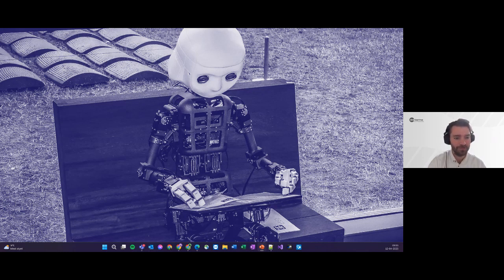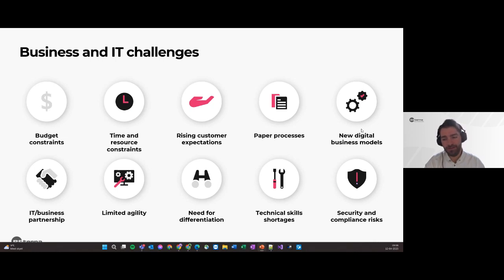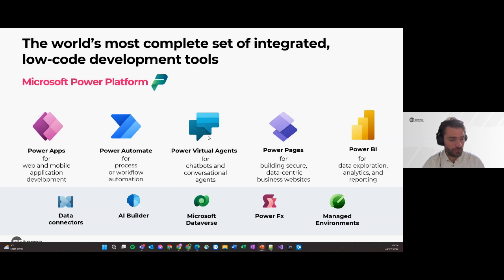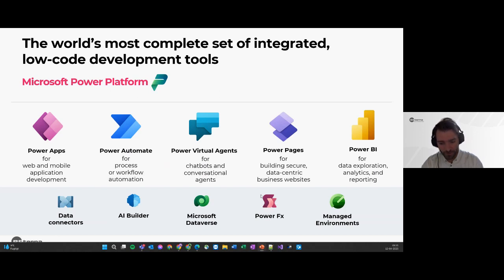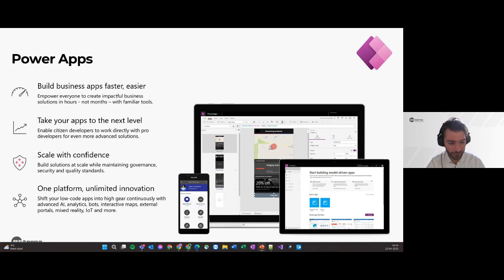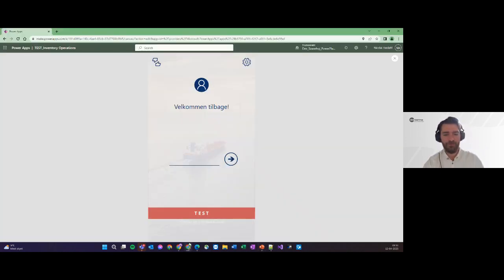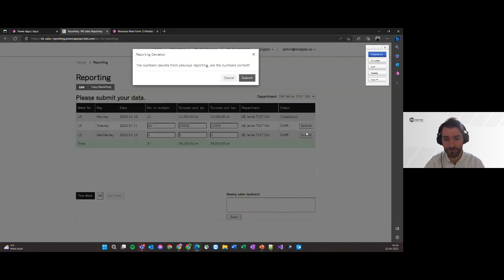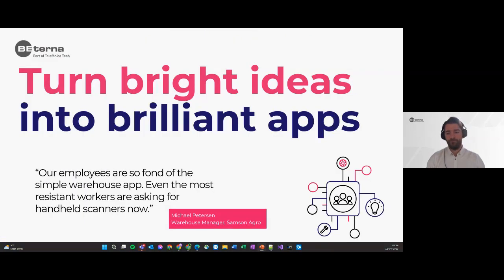Recorded webinar: Build the apps that build your business - Microsoft Power Platform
Are you tired of struggling to find skilled developers to build and maintain your software applications? Are you looking for a solution that can help you innovate, improve efficiency, and drive growth in your business? Look no further than the Microsoft Power Platform.

Microsoft Power Platform is a low-code development platform that allows non-technical users to build custom solutions without extensive coding experience. It's the perfect tool for bridging the gap between the demand for software development and the supply of skilled developers.

With The Power Platform you can:

Create custom solutions that automate repetitive tasks
Streamline processes
Make data-driven decisions
Increase agility

At BE-terna, we understand the power of Microsoft Power Platform, and we want to share it with you. Our "Build the apps that build your business"  webinar is designed to give you an overview of The Power Platform and demonstrate a few customer use cases for inspiration. You'll learn how to use this essential tool to create custom solutions that address your unique business needs.

If you're interested in diving even deeper into Microsoft Power Platform, we have some exciting news. In May, we're hosting a series of live in-person events where you can get hands-on experience with the platform and learn from our experts. These events are the perfect opportunity to take your knowledge of Power Platform to the next level and network with other professionals in your industry.

Sweden: Power App in A Day! Wednesday, 3 May, 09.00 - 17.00 CET

Netherlands : Power App in A Day! Wednesday, 10 May, 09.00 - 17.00 CET

Denmark: Power App in A Day Aahus! Tuesday, 23 May, 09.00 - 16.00 CET

Power App in A Day Copenhagen! Thursday, 25 May, 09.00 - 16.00 CET